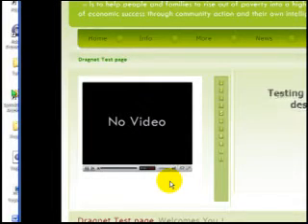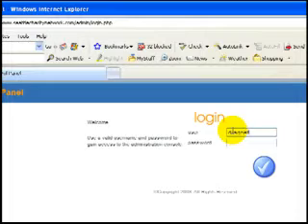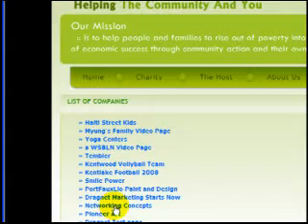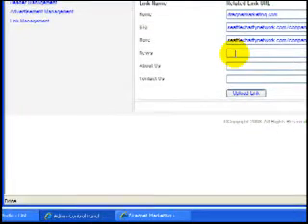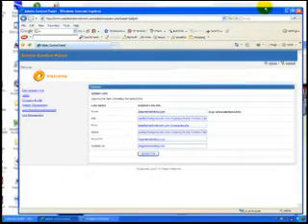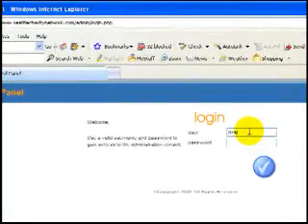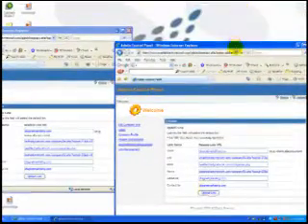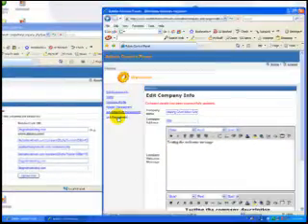Get Traffic By Linking Video Pages Into A Custom WebSite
By launching multiple video pages, we can use the link management tools in the Dragnet Administration to link the pages together and make powerful customized video page websites. This video shows how to link the pages together.